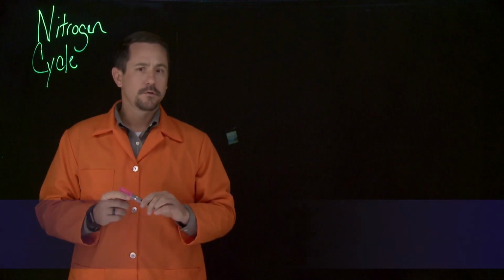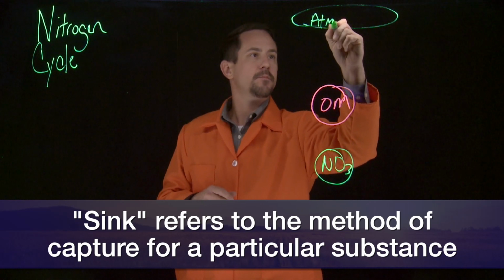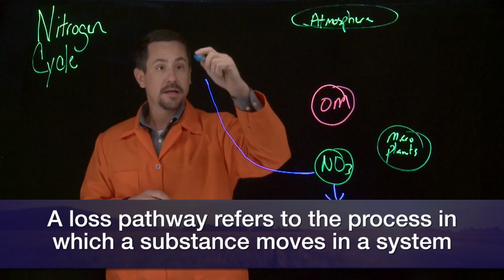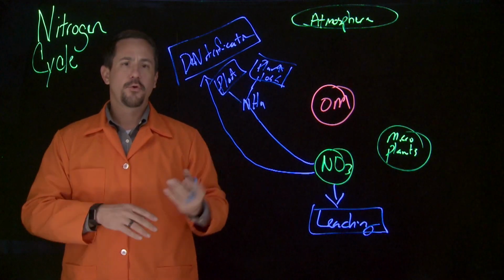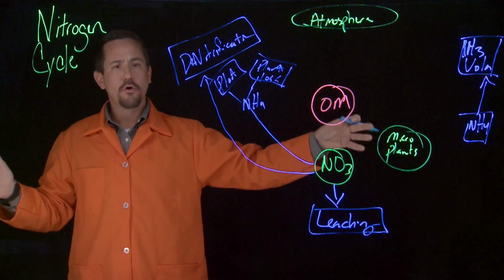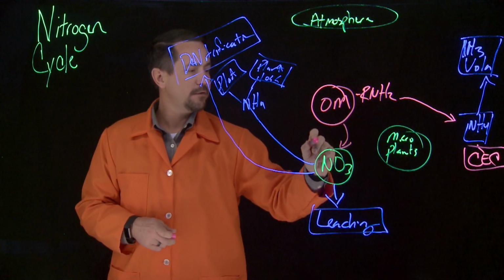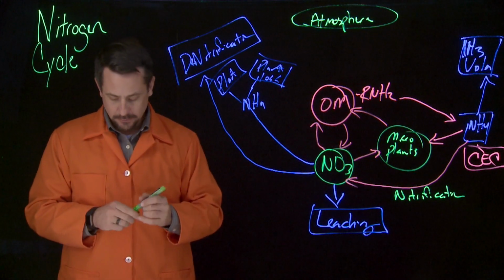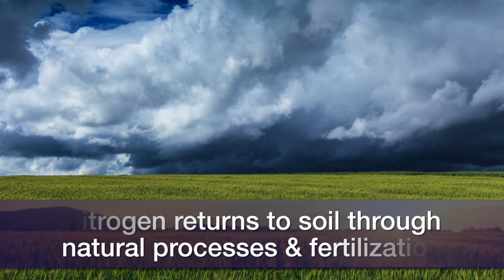The nitrogen cycle (12/15/18)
Brian Arnall puts on his orange lab coat to explain the complete nitrogen cycle.